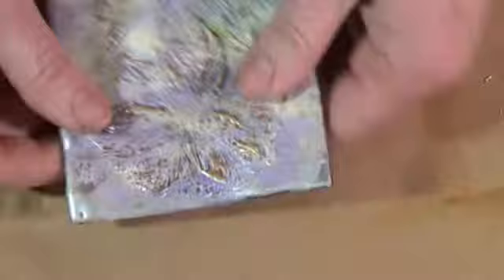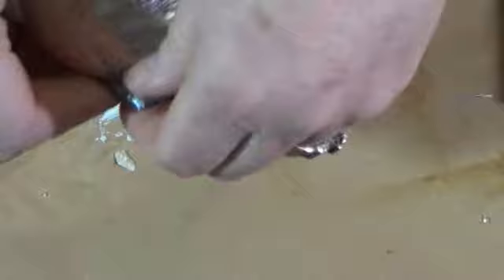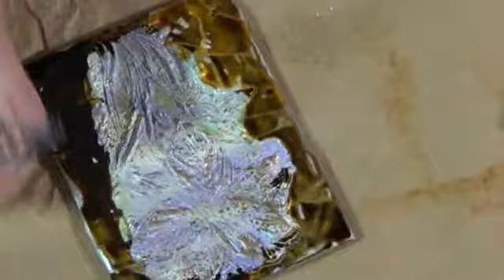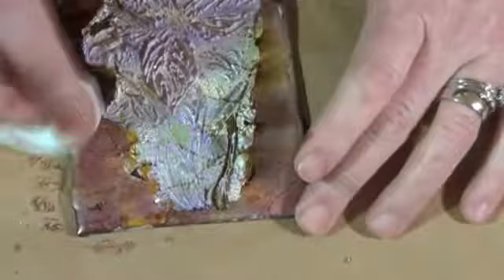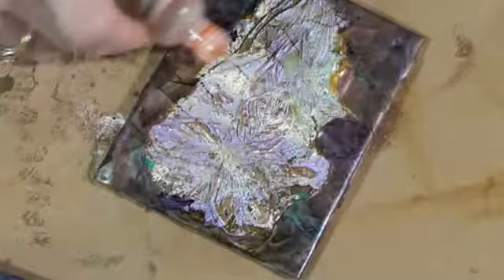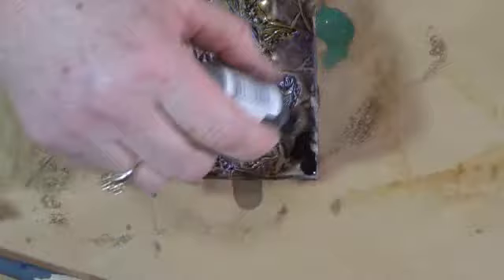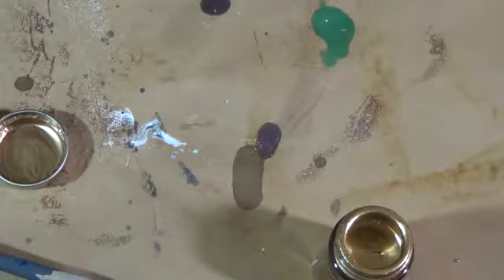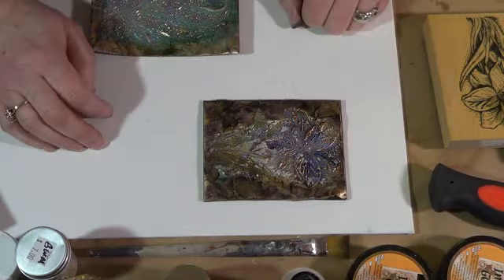Embossing Mix Media Tiles Tutorial 2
Part 2 in the embossing mix media tiles

Note: sorry for the loud noise my husband was working right outside my workshop,I did't even notice it I was having so much fun and just talking away!!!